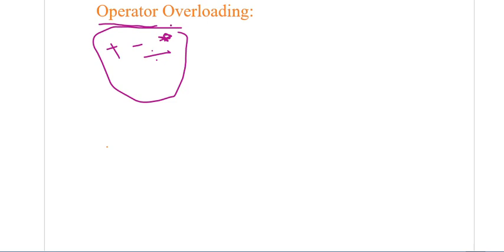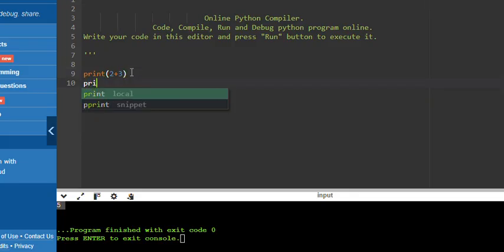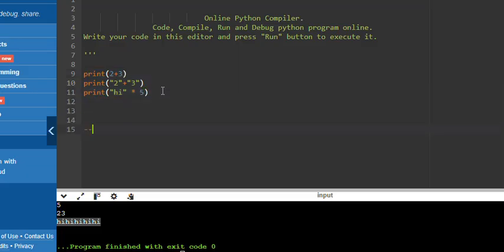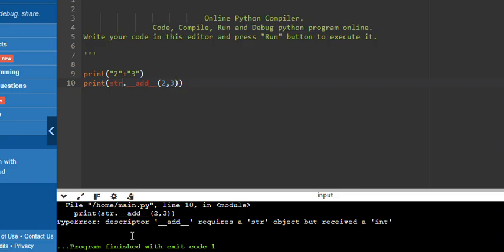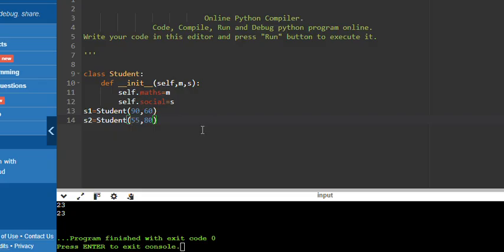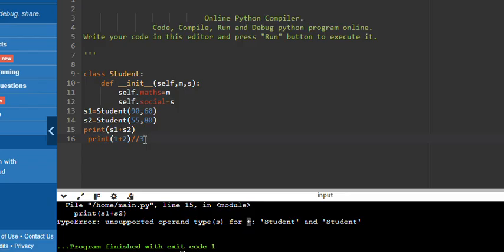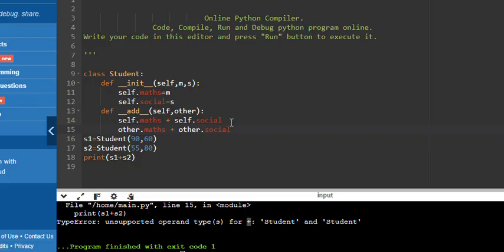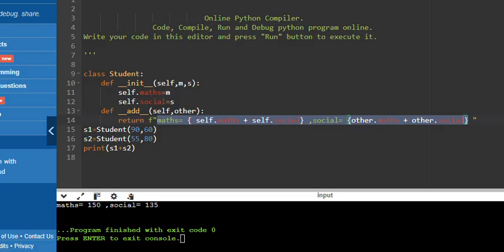#43.Operator overloading in Python | OOPs concept